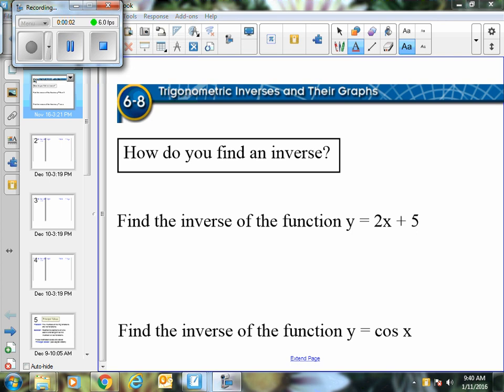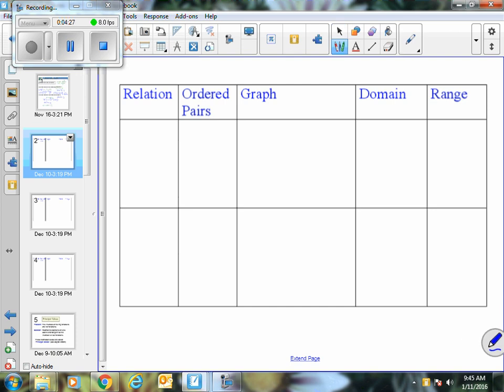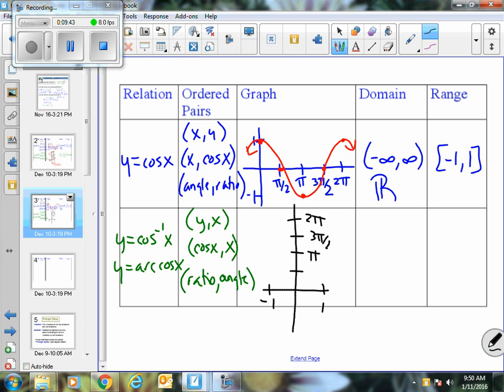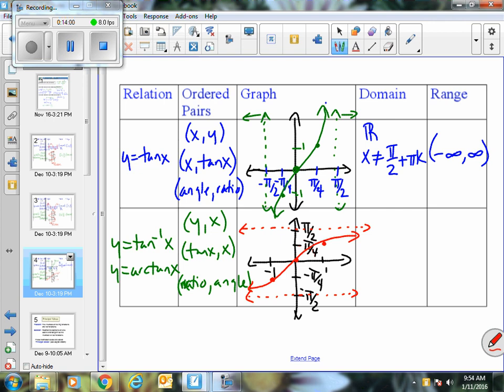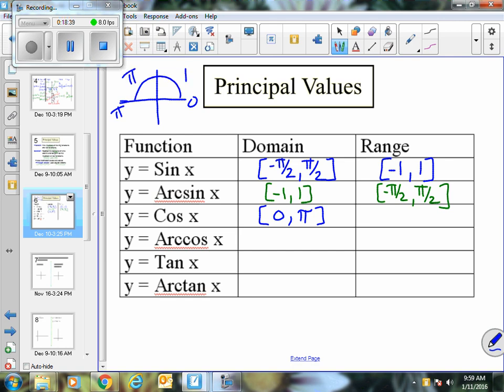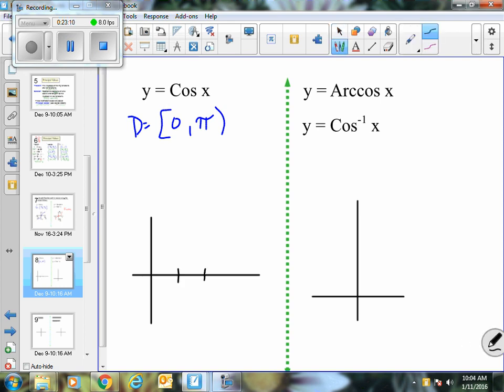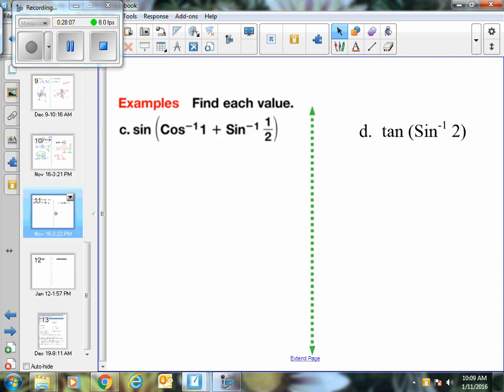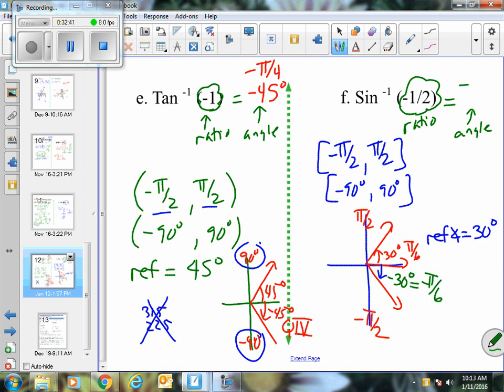HPC 6 8 Notes Video